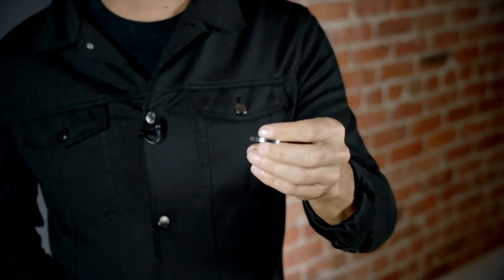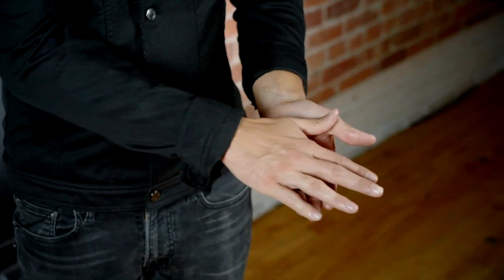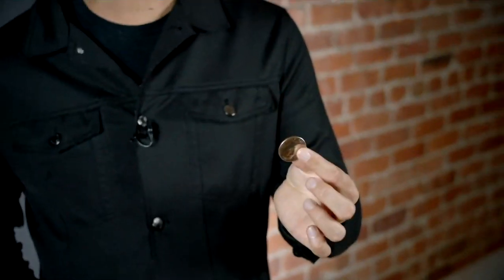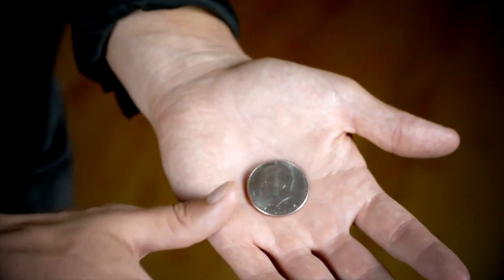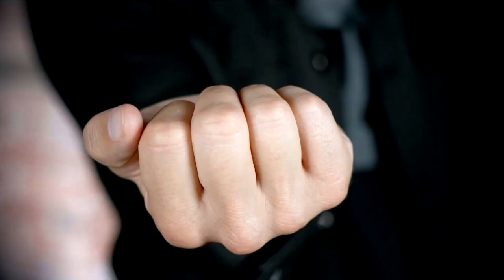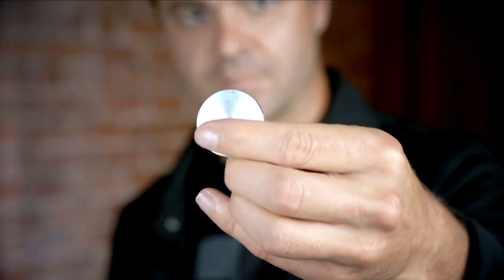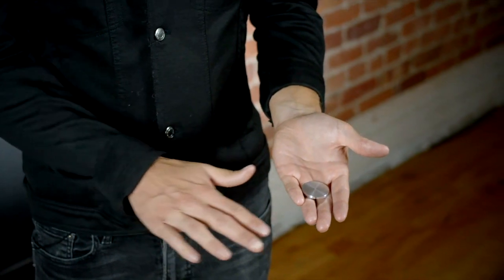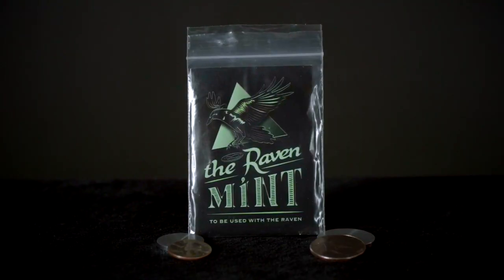Raven MINT 🎩 Truco de magia 🔥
✔️Descripción: Este accesorio para Raven te permite pasar tu mano sobre un disco de metal y observar cómo se transforma instantáneamente en una moneda de 1 Eur, que será examinable. Realiza un puro milagro en la mano de tu espectador. Este es un accesorio de Raven Mint de Penguin Magic.